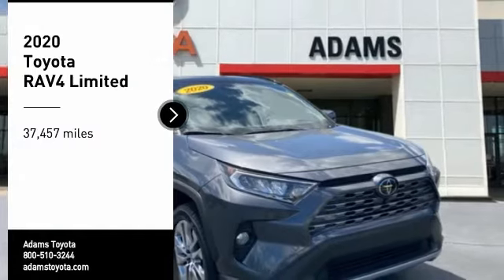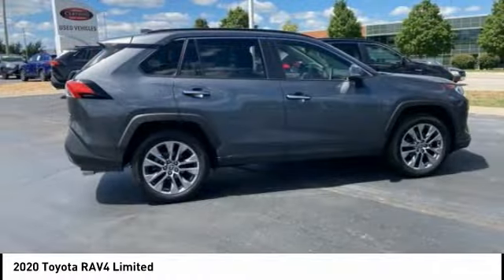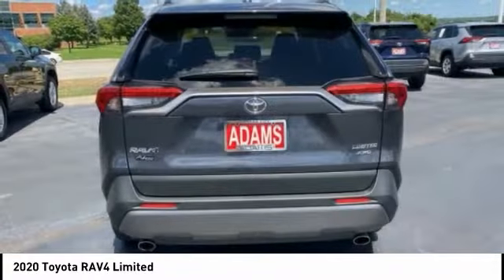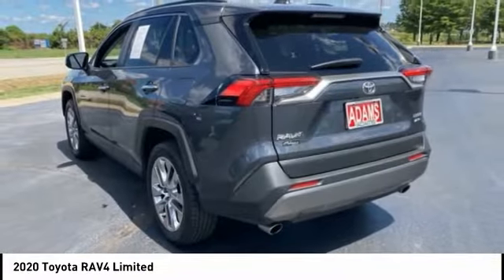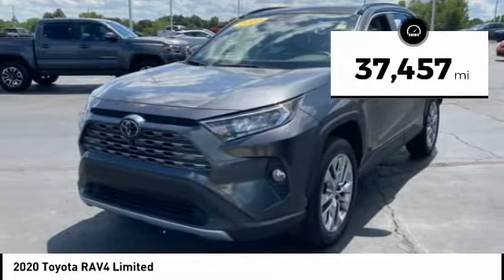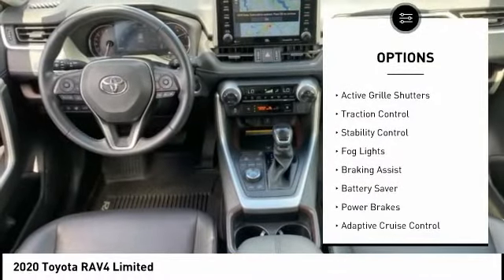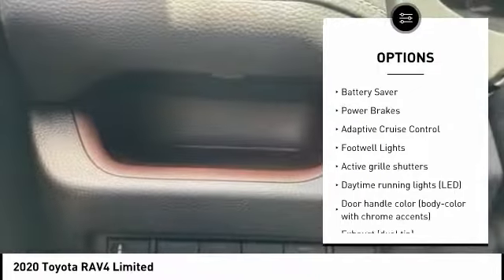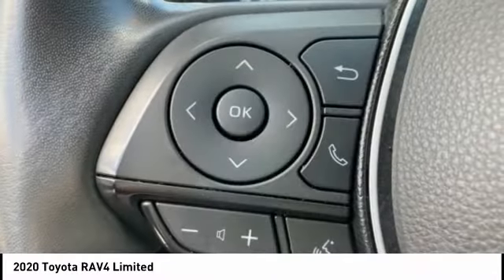2020 Toyota RAV4 Lee's Summit MO T22785A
2020 Toyota RAV4 Limited

Adams Toyota
501 NE Colbern Road

No Credit? Bad Credit? We've got you Covered here at Adams Toyota!br Engine: 2.5L DOHC 4-Cylinder w/Dual VVT-i, Axle Ratio: 3.177, GVWR: 4,705 lbs, Automatic Full-Time All-Wheel, 550CCA Maintenance-Free Battery w/Run Down Protection, Towing Equipment -inc: Trailer Sway Control, 1085# Maximum Payload, Gas-Pressurized Shock Absorbers, Front And Rear Anti-Roll Bars, Electric Power-Assist Speed-Sensing Steering, 14.5 Gal. Fuel Tank, Quasi-Dual Stainless Steel Exhaust w/Chrome Tailpipe Finisher, Permanent Locking Hubs, Strut Front Suspension w/Coil Springs, Multi-Link Rear Suspension w/Coil Springs, 4-Wheel Disc Brakes w/4-Wheel ABS, Front Vented Discs, Brake Assist, Hill Hold Control and Electric Parking Brake, Electro-Mechanical Limited Slip Differential, Wheels: 19 Multi-Spoke Super Chrome Alloy, Tires: 235/55R19, Steel Spare Wheel, Compact Spare Tire Mounted Inside Under Cargo, Clearcoat Paint, Body-Colored Front Bumper w/Black Rub Strip/Fascia Accent and Metal-Look Bumper Insert, Black Rear Bumper w/Metal-Look Rub Strip/Fascia Accent, Black Bodyside Cladding and Black Wheel Well Trim, Chrome Side Windows Trim and Black Front Windshield Trim, Chrome door handles, Body-Colored Power Heated Side Mirrors w/Manual Folding and Turn Signal Indicator, Fixed Rear Window w/Fixed Interval Wiper and Defroster, Deep Tinted Glass, Galvanized Steel/Aluminum Panels, Lip Spoiler, Black Grille w/Body-Color Surround, Roof Rack Rails Only, LED Brakelights, Headlights-Automatic Highbeams, Auto On/Off Aero-Composite Led Low/High Beam Daytime Running Auto High-Beam Headlamps w/Delay-Off, Perimeter/Approach Lights, Laminated Glass, Radio w/Seek-Scan, Clock, Speed Compensated Volume Control, Steering Wheel Controls and Radio Data System, Integrated Roof Antenna, 3 LCD Monitors In The Front, Driver Seat, Passenger Seat, 60-40 Folding Split-Bench Front Facing Manual Reclining Fold Forward Seatback Rear Seat, Manual Tilt/Telescoping Steering Column, Front Cupholder, Rear Cupholder, HomeLink Garage Door Transmitter, Cruise Control w/Steering Wheel Controls, Distance Pacing w/Traffic Stop-Go, Dual Zone Front Automatic Air Conditioning, HVAC -inc: Underseat Ducts and Console Ducts, Glove Box, Driver foot rest, Interior Trim -inc: Metal-Look Interior Accents, Full Cloth Headliner, Leatherette Door Trim Insert, Leather/Aluminum Gear Shifter Material, Driver And Passenger Visor Vanity Mirrors w/Driver And Passenger Auxiliary Mirror, Day-Night Auto-Dimming Rearview Mirror, Full Floor Console w/Covered Storage, Mini Overhead Console w/Storage and 2 12V DC Power Outlets, Front Map Lights, Fade-To-Off Interior Lighting, Full Carpet Floor Covering, Carpet Floor Trim, Cargo Area Concealed Storage, Roll-Up Cargo Cover, Trunk/Hatch Auto-Latch, Cargo net, Cargo Space Lights, Safety Connect Tracker System, Instrument Panel Bin, Driver And Passenger Door Bins, Delayed Accessory Power, Systems Monitor, Outside Temp Gauge, Redundant Digital Speedometer, Digital/Analog Appearance, Manual Adjustable Front Head Restraints and Manual Adjustable Rear Head Restraints, Front Center Armrest and Rear Center Armrest, 1 Seatback Storage Pocket, Seats w/Leatherette Back Material, 2 12V DC Power Outlets, Air Filtration, Lane Tracing Assist (LTA), Side Impact Beams, Dual Stage Driver And Passenger Seat-Mounted Side Airbags, Toyota Safety Sense (TSS) 2.0, Collision Mitigation-Front, Blind Spot Monitor w/Rear Cross-Traffic Alert Blind Spot, Front and Rear Parking Assist with Automated Braking (PA w/AB) Front And Rear Parking Sensors, Collision Mitigation-Rear, Tire Specific Low Tire Pressure Warning, Dual Stage Driver And Passenger Front Airbags, Curtain 1st And 2nd Row Airbags, Airbag Occupancy Sensor, Driver Knee Airbag and Passenger Cushion Front Airbag, Rear child safety locks, Outboard Front Lap And Shoulder Safety Belts -inc: Rear Center 3 Point, Height Adjusters and Pretensionersbrbr brAll of our pre-owned vehicles are checked out thoroughly. We do a 130 point inspection so you can feel secure knowing you are getting a reliable vehicle when you buy from Adams ToyotabrbrWant a NO HAGGLE &amp; STRESS FREE Shopping experience. Contact our Used Car Internet Managers via the inquiry form, give us a call at or stop by our showroom at 501 N.E. Colbern Road Lee's Summit MO 64086